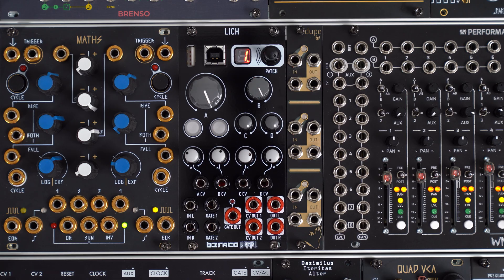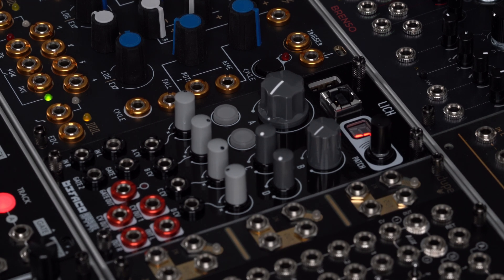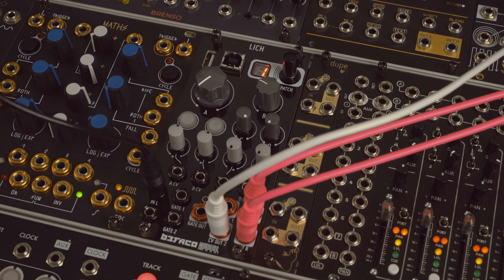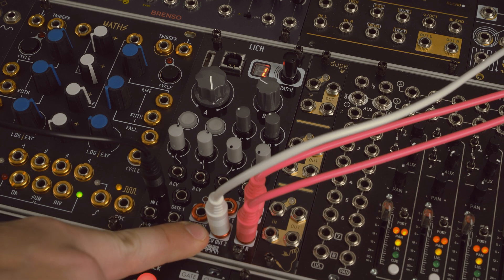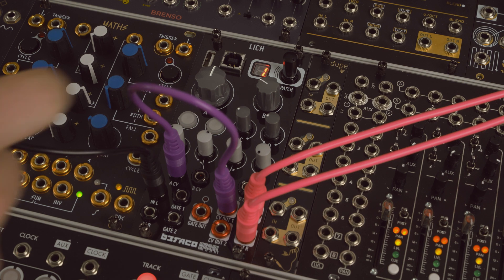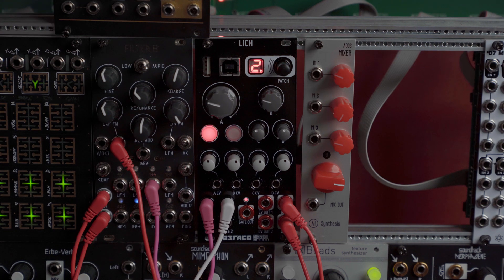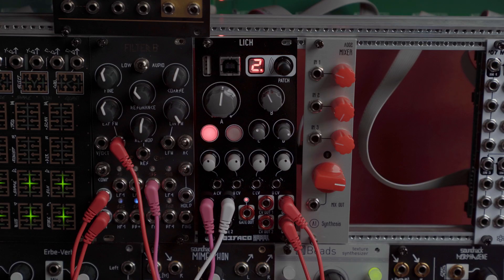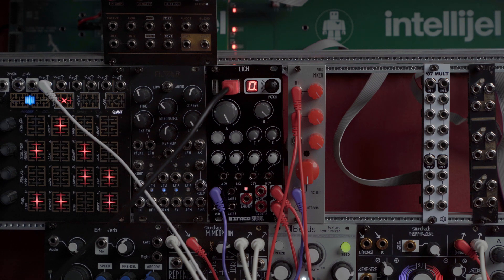Befaco Lich overview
Here is a overview of Befaco's Lich. A multi purpose module with a variety of patches to upload.